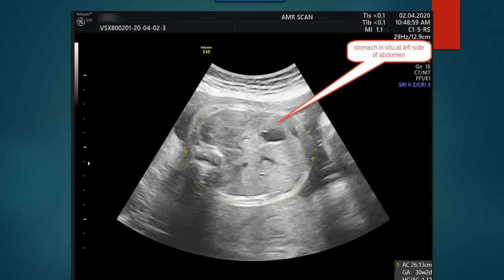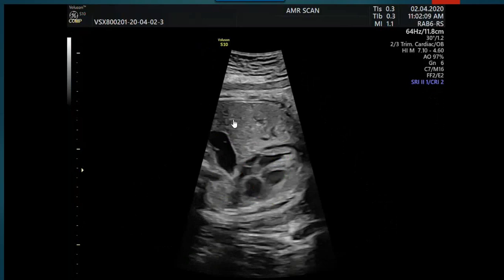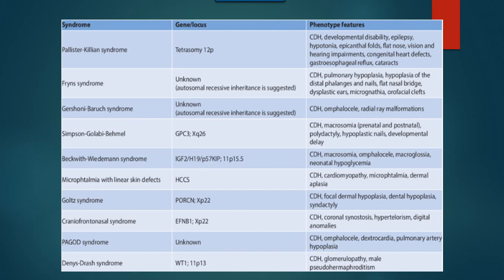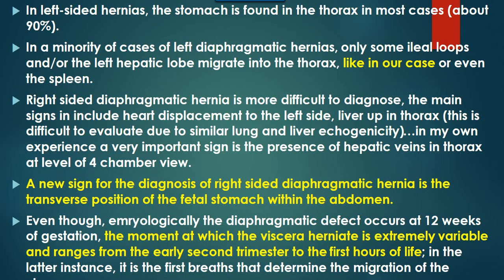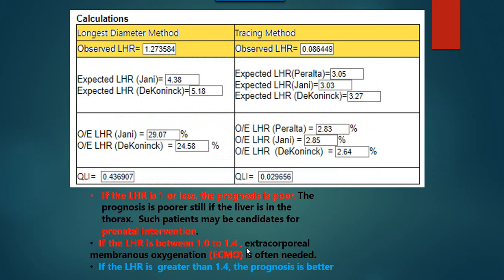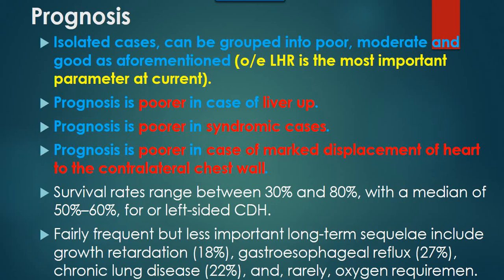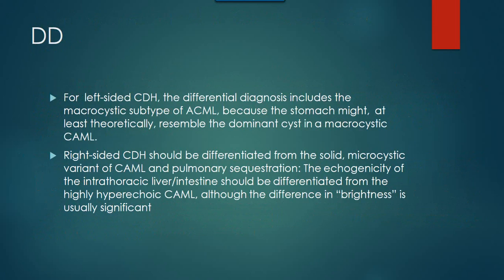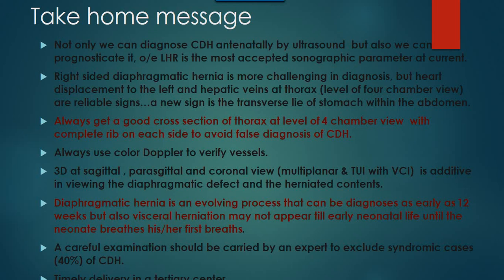case of the week 14 congenital diaphragmatic hernia